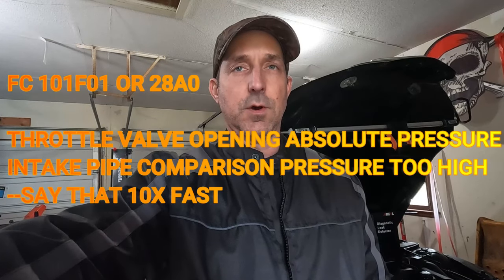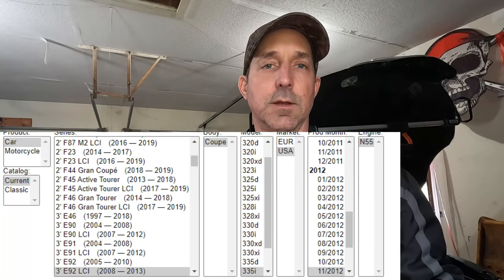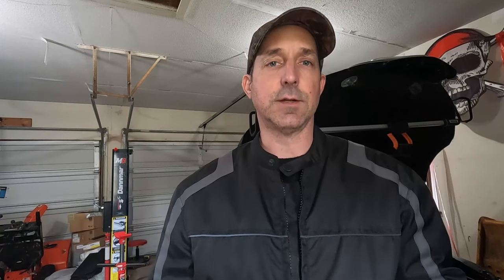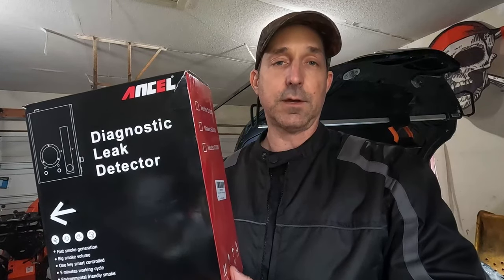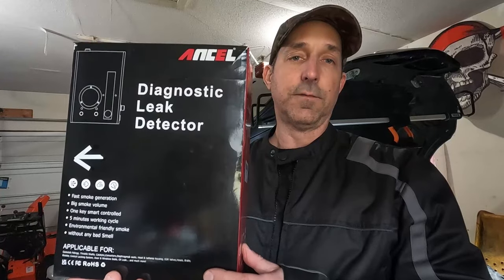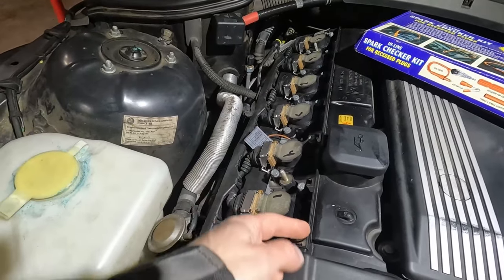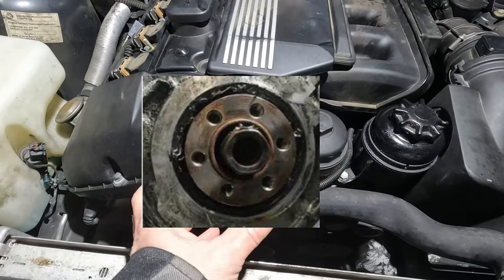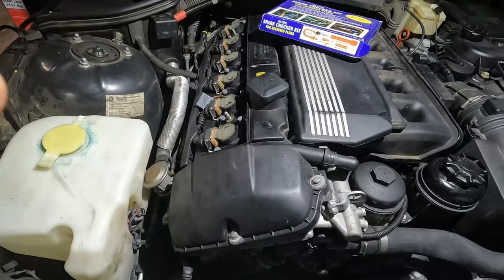28A0 or 101F01 or P 112F BMW Fault Code N55 Fix! And odd N55 issues I have seen!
BMW N55 Fault Code 101F01 or 28A0 Throttle Valve opening Absolute Pressure Intake Pipe Comparison Pressure Too High. In addition you may see P112F
Full steps on what to check for and how to fix this crazy fault code on the N55 BMW engine! Plus some odd issues I have seen on the BMW N55!